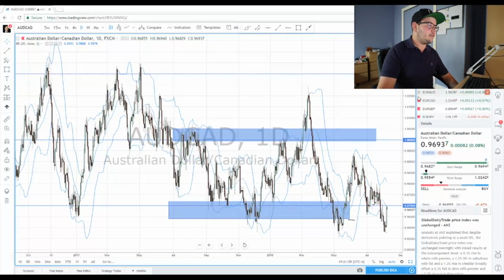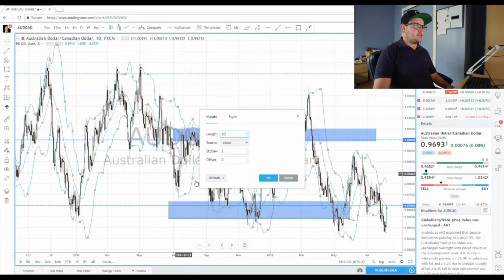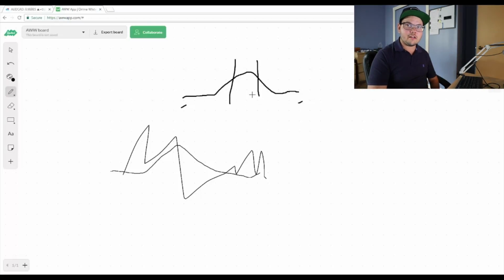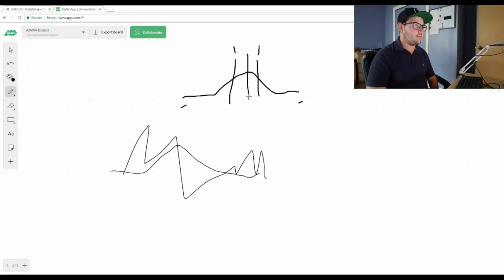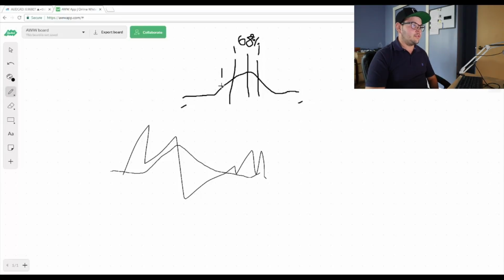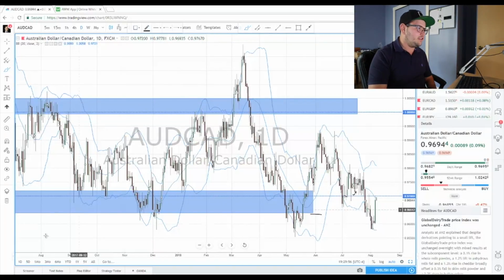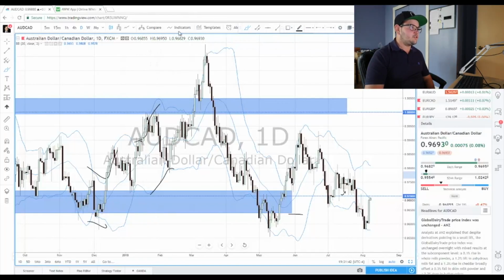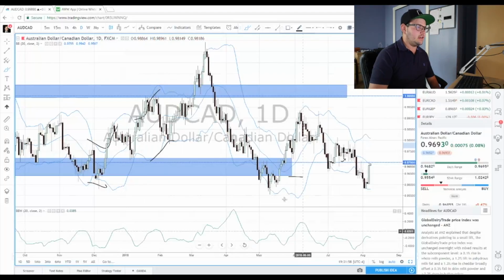Bollinger Bands Explained Simply & Understandably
In this Forex trading vlog, I go over Bollinger Bands and show you how to use them for trading. I believe that it's crucial to understand the tools you are using to trade. Falling to do so will result in you second-guessing your trading & potentially missing out of great trading ideas. That's where this Bollinger Bands explained video comes into play! Vlog #363.

- What are Bollinger Bands = centerline + two price channels
1) price action volatile = expansion
2) price action tight = contraction
3) Standard deviation
4) top = overbought
5) bottom = oversold